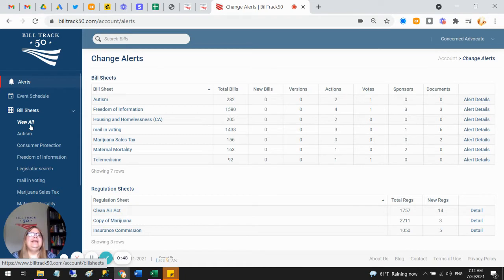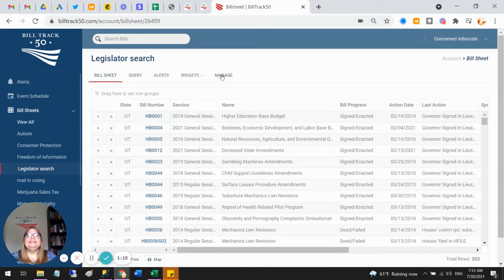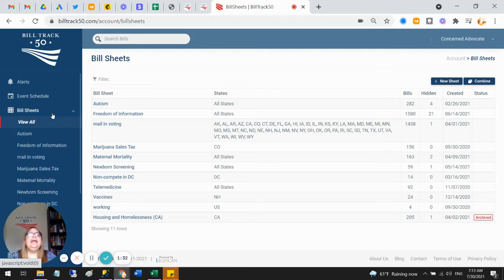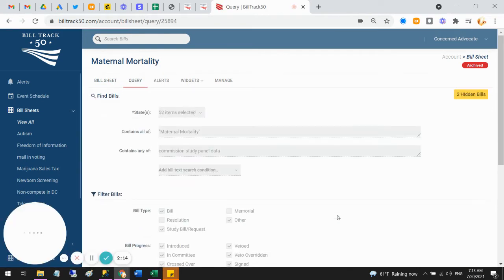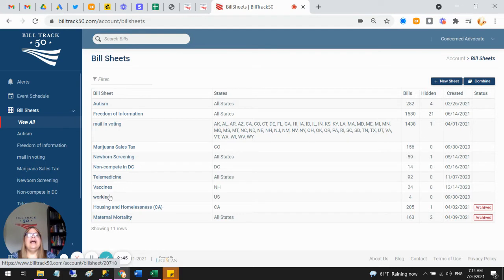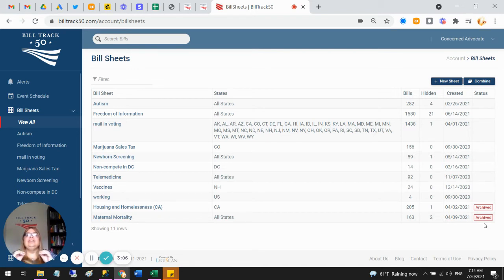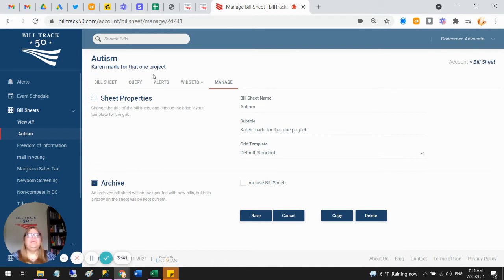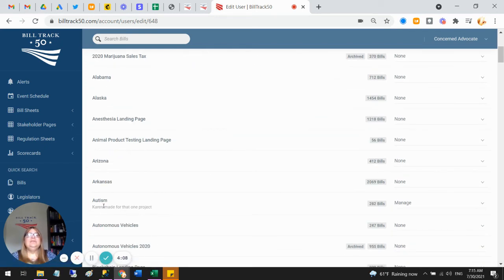BillTrack50 Tutorial: Keeping Tidy by Managing Yourself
Learn basic tricks to organize your account, play nice with others, and manage yourself to keep your account nice and tidy.